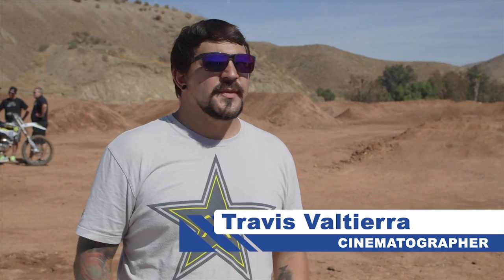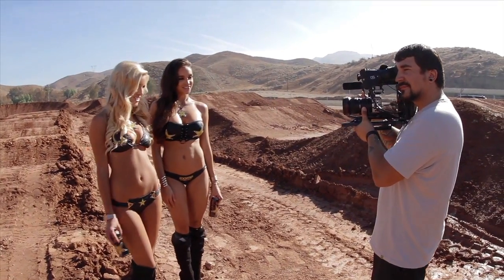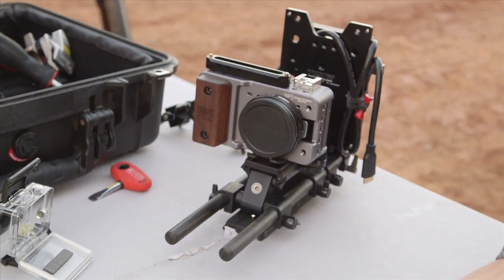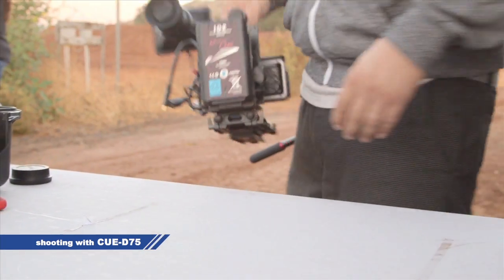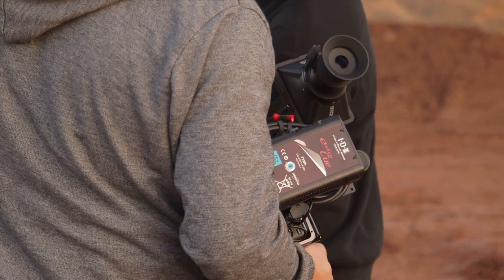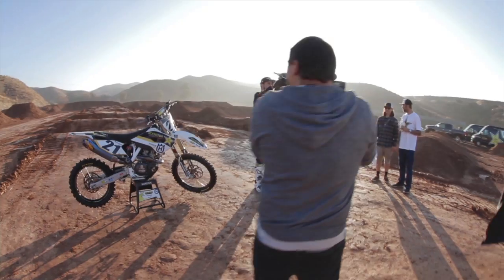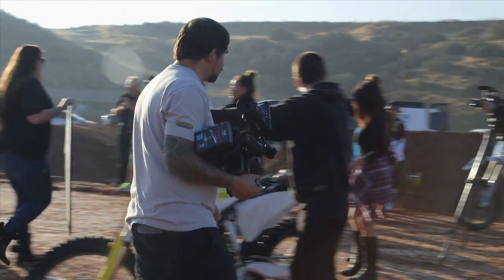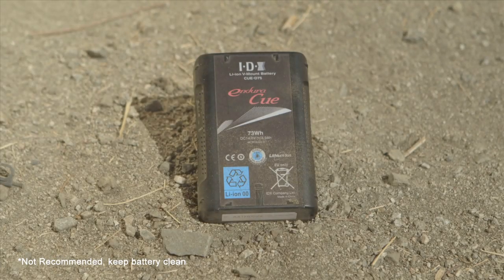IDX CUE-D75 Battery Powers Blackmagic Pocket Camera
Travis Valtierra using IDX's CUE-D75 to power the behind the scenes production for Rockstar Energy's Husqvarna Factory Race Team Photo Shoot.